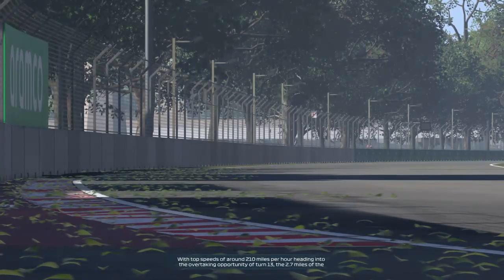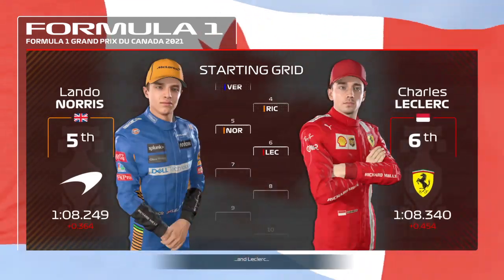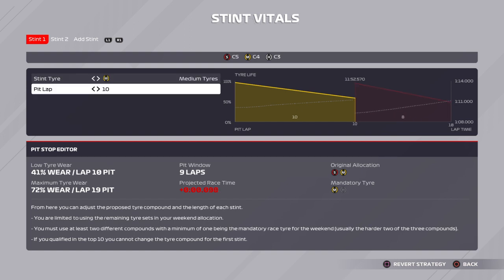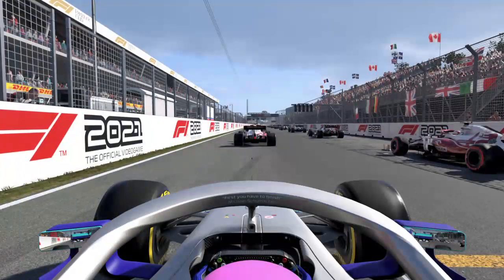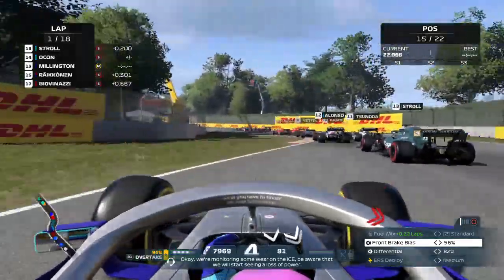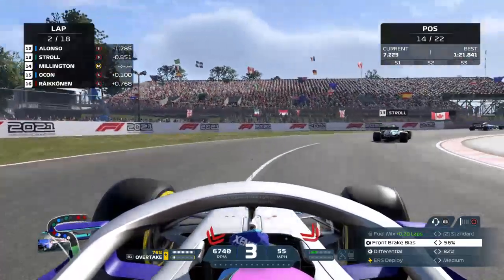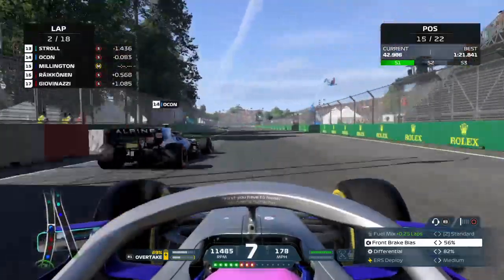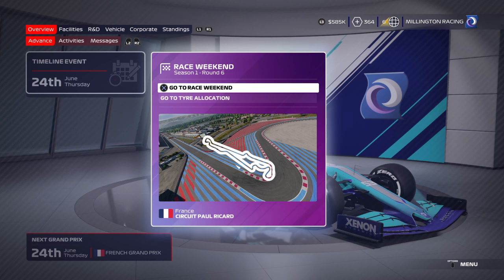F1 2021, MyTeam Career Mode, Episode 5 - Canada, I Am Stupid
I've got a £10 bet with myself that I'll have more DNF's this season than I actually finish!